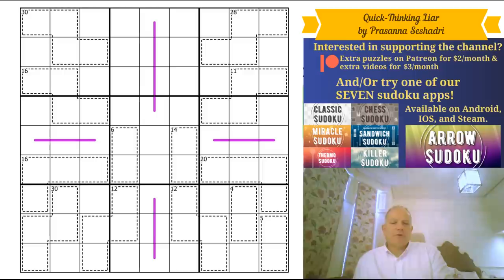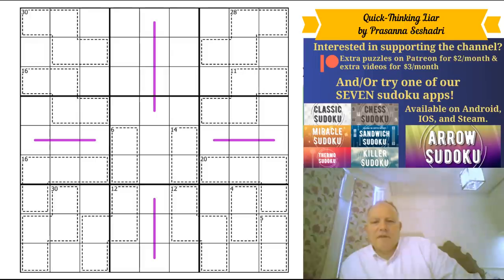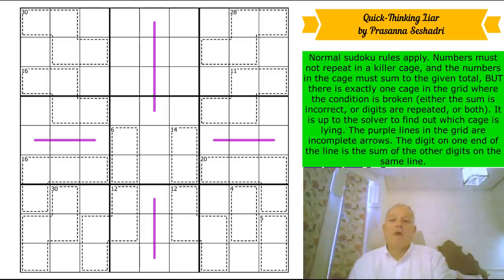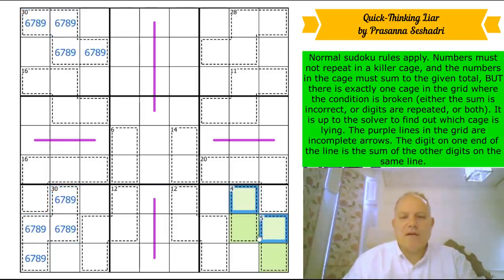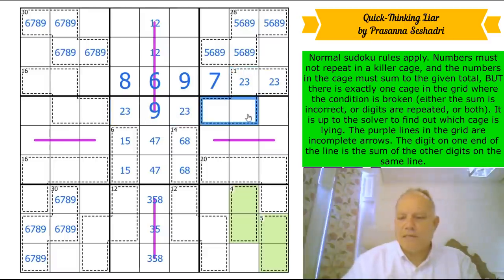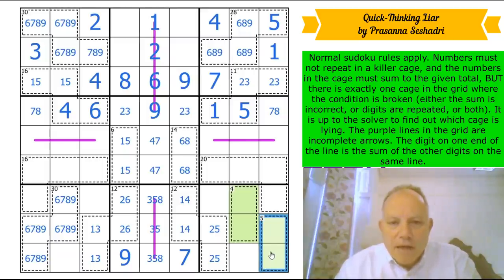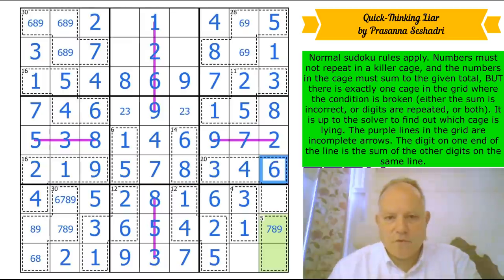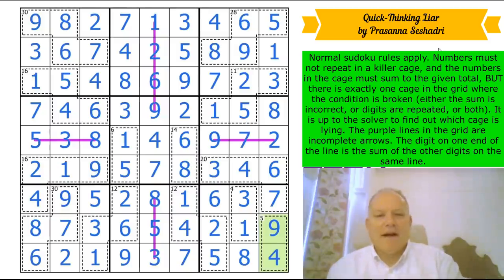One of these Clues ... is Fake News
Normal sudoku rules apply. Numbers must not repeat in a killer cage, and the numbers in the cage must sum to the given total, BUT there is exactly one cage in the grid where the condition is broken (either the sum is incorrect, or digits are repeated, or both). It is up to the solver to find out which cage is lying. The purple lines in the grid are incomplete arrows. The digit on one end of the line is the sum of the other digits on the same line.

▶Music◀
▶SOFTWARE◀
▶Logo Design◀
Melvyn Mainini

Joel Blundell
▶ABOUT US◀